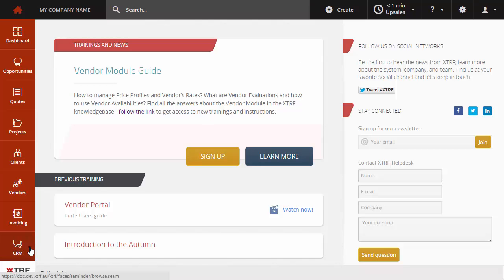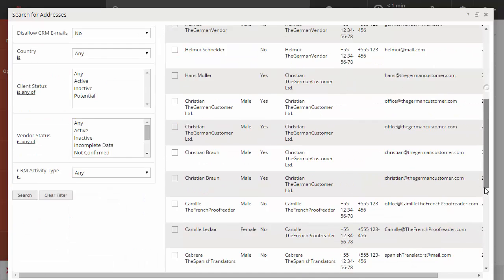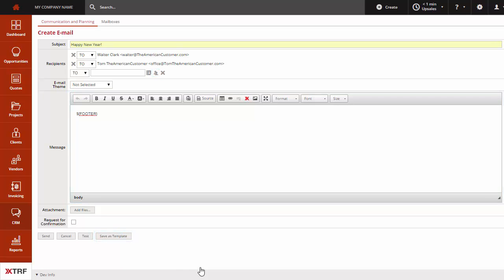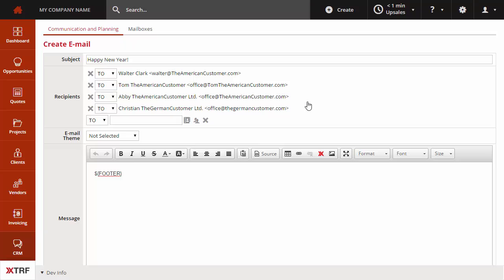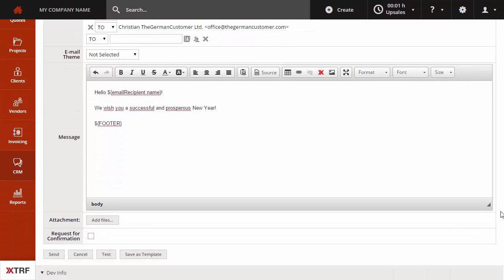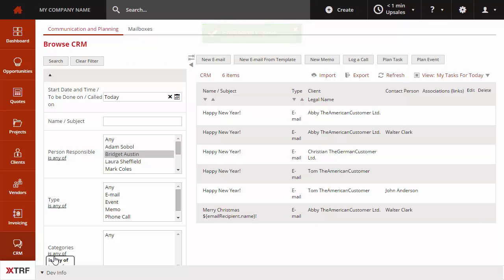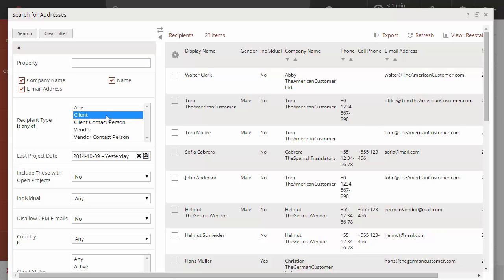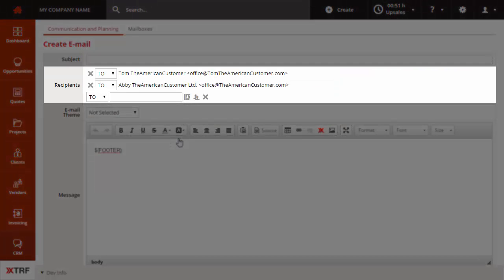CRM E-mails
This film presents XTRF mailing tools. Starting from a simple e-mail, learn how to use templates, mailing lists, and how to carry out e-mail personalization.